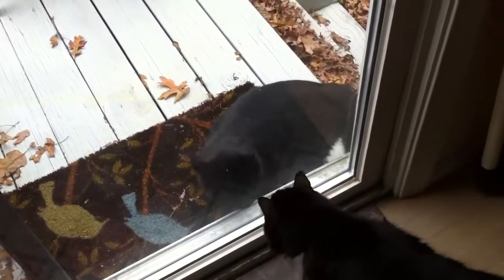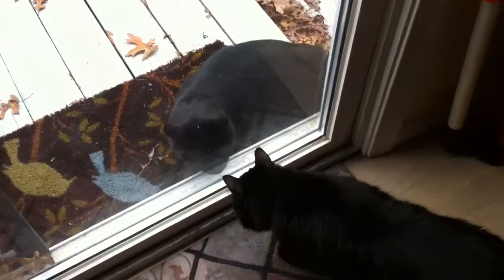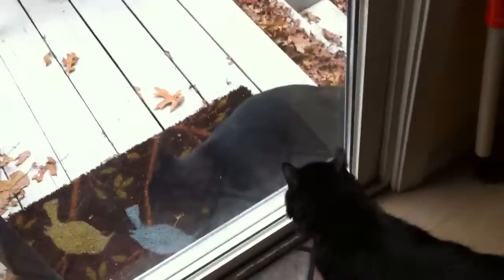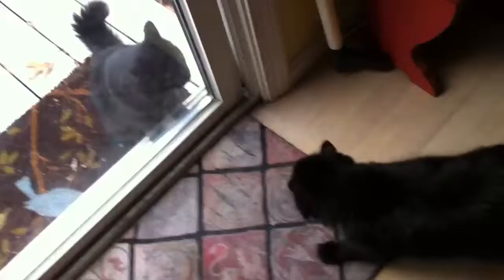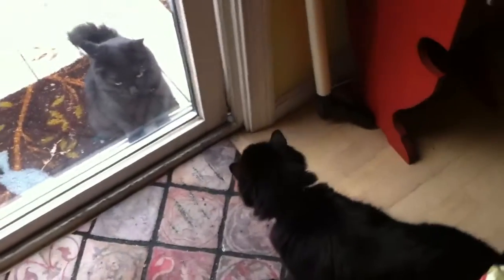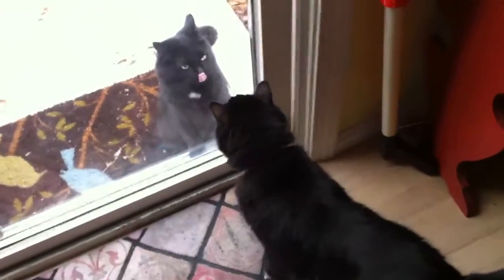Whydah vs Doppelganger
Whydah faces off against his outdoor twin